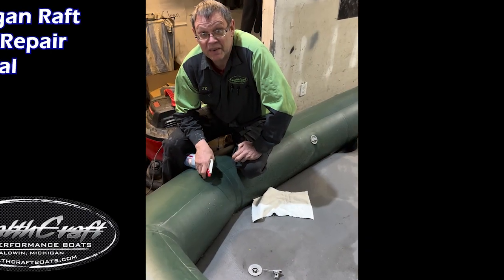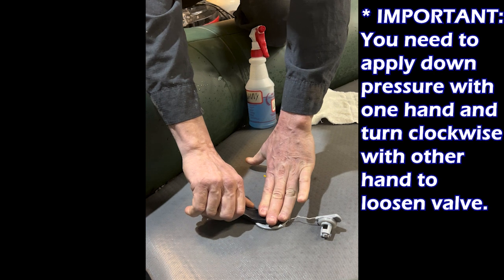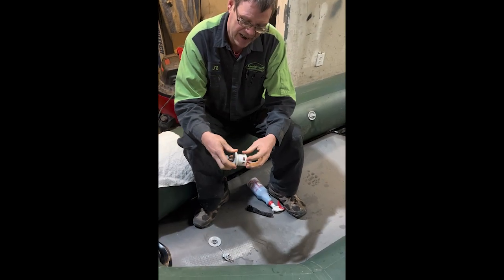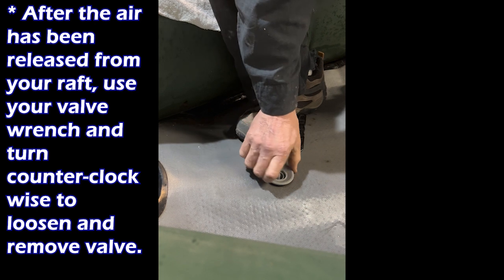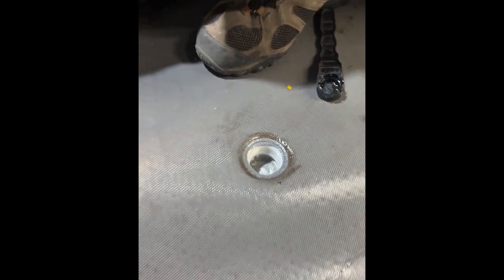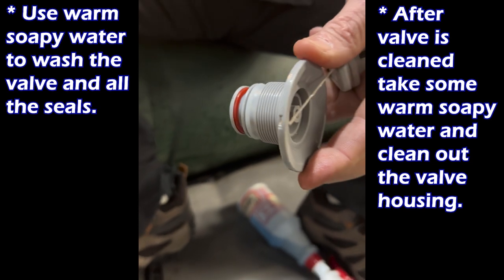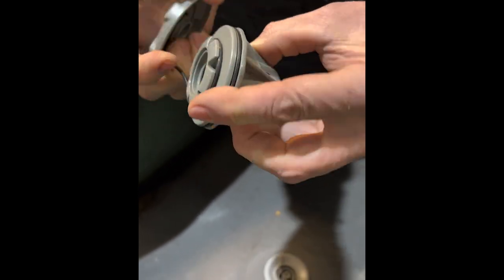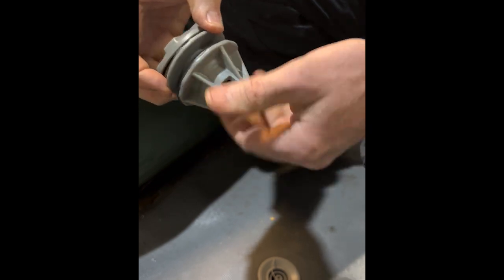StealthCraft Hooligan Raft Valve Repair Tutorial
We at StealthCraft wanted to showed you how to repair your raft by applying a patch.  Now we want to show you a step-by-step tutorial on how to repair a valve that can go bad or get dirt underneath the seal on our Hooligan Rafts.